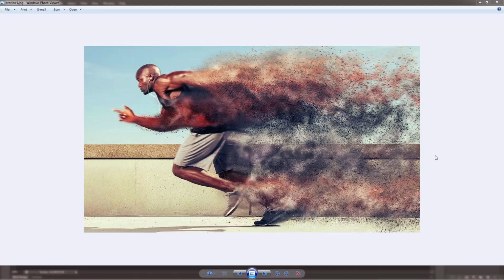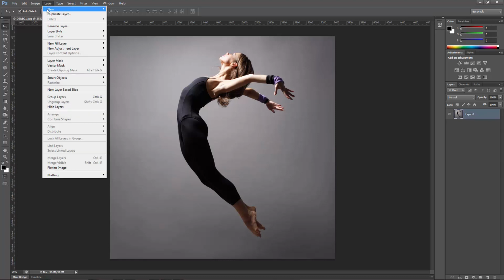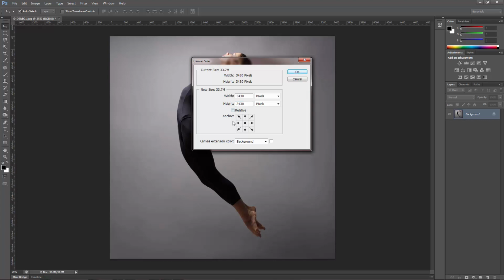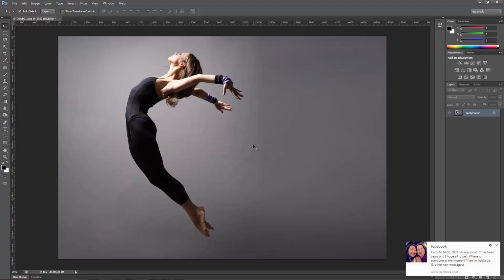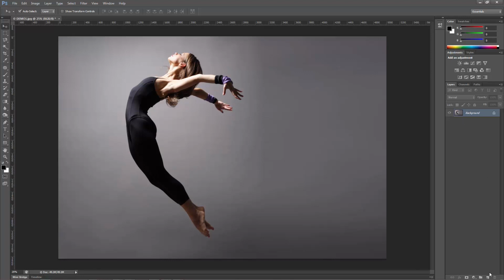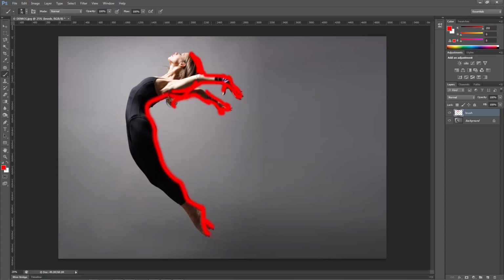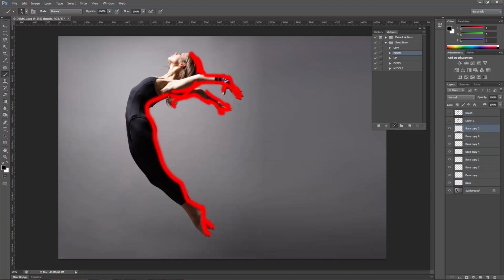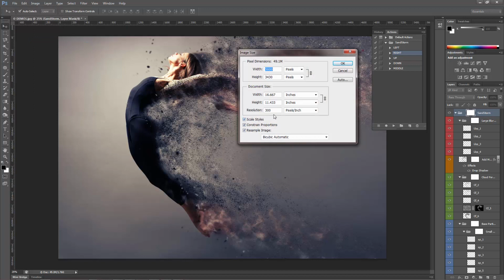Sandstorm Photoshop Effects Tutorial